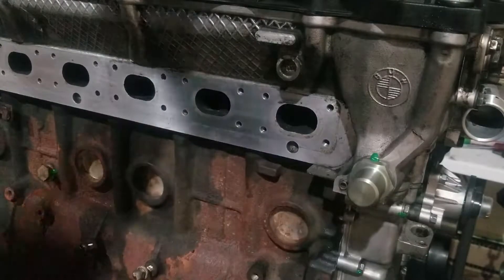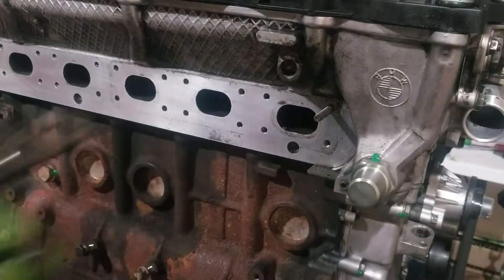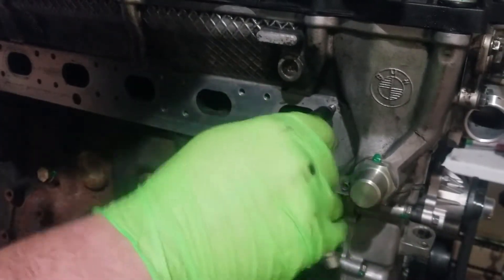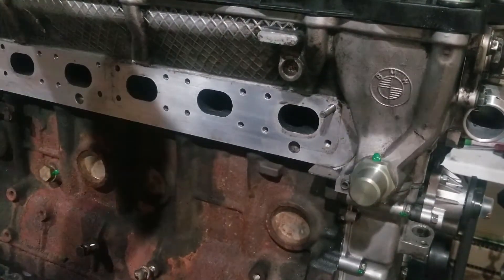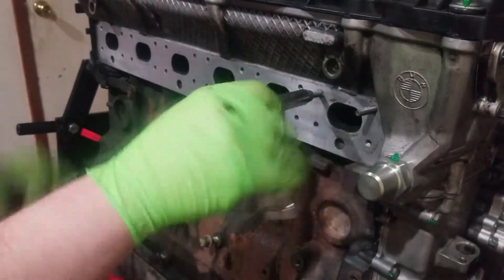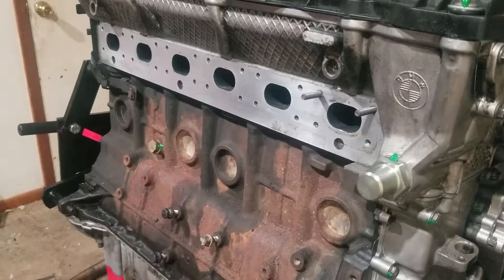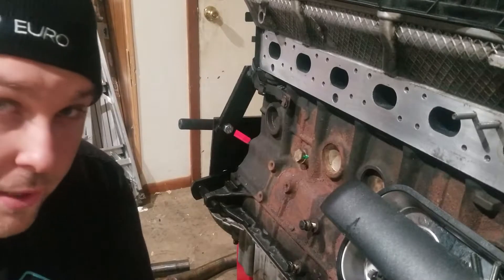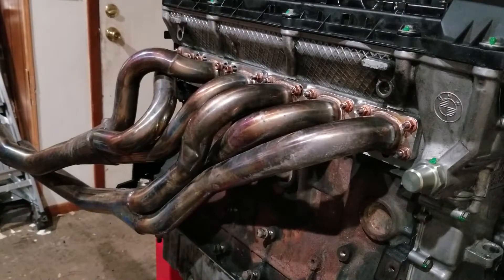How To Easily Install Exhaust Manifold Studs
I am in the process of putting together a complete video for my M52 engine rebuild. It's a big one so what I have decided to do is take small clips out of it in advance for important parts of the rebuild to make it more digestible. The entire video will go live for sure, but I am also looking to answer some of the smaller but important parts in greater detail.

In this video I explain how to use the double nut method to completely and safely install new exhaust manifold studs in the cylinder head on my M52 engine. I have seen studs installed incorrectly before or not completely installed (especially in blind holes) and I have found this method prevents that from occurring. This technique will work for any threaded stud and in my opinion is the safest and easiest way to install studs without a drive on the end of them. Even studs with a drive on the end are at risk of being stripped and this is where the double nut technique comes into play.